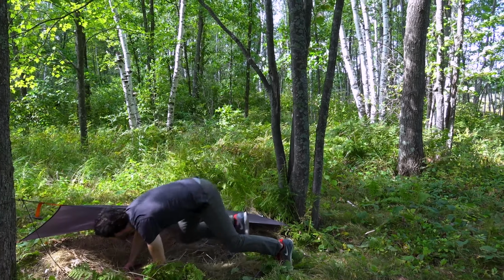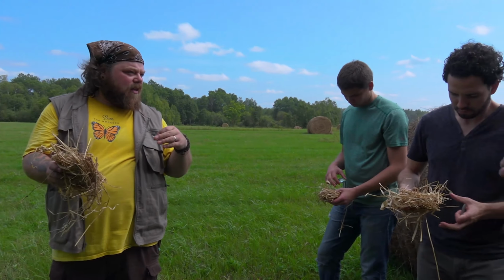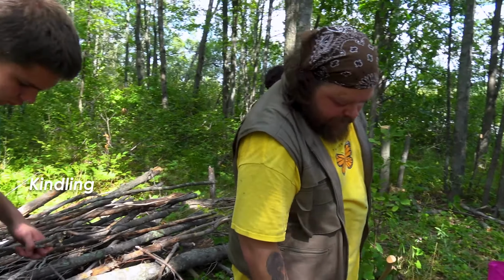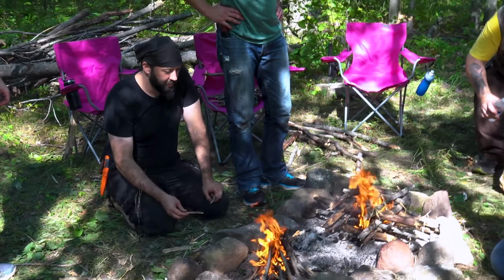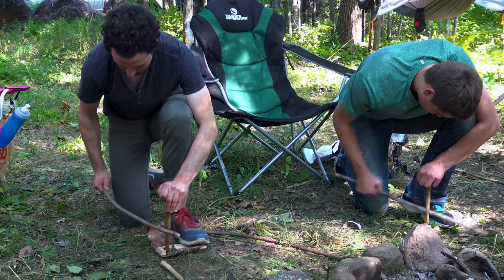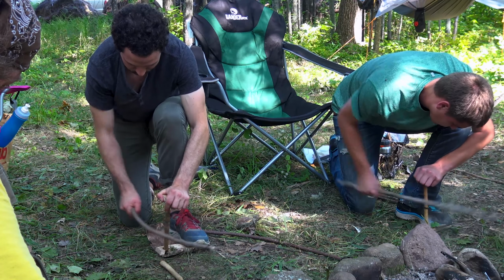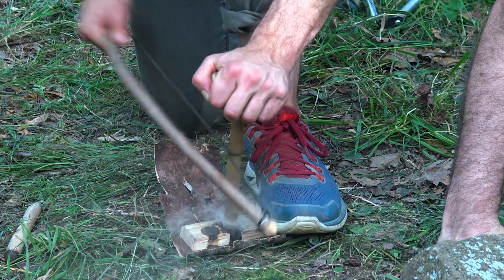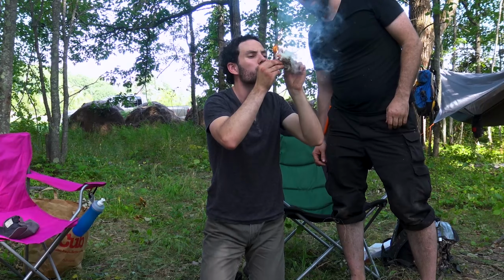'On My Own' Game Devs vs. a REAL Fire Bow Drill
'On My Own' video game developers learn how to build and light a fire in a wilderness survival situation, including using a Fire Bow Drill! 🔥

Game Devs in the Wild | Episode Two - Fire

00:00 - Intro
00:32 - Tinder Bundles
01:19 - Light fire with Magnifying Glass
03:03 - Fire Lays
03:44 - Light fire with Ferro Rod
04:32 - Learning about Fire Bow Drill
05:40 - Using Fire Bow Drill
10:23 - Bonus: Bannock & Campfire

-- CREDITS --
Music from: "On My Own (Original Game Soundtrack)" by Cody Qualley